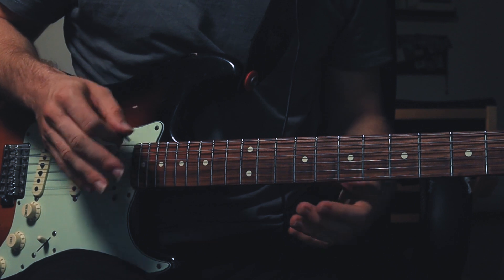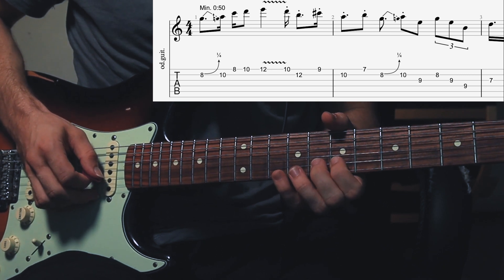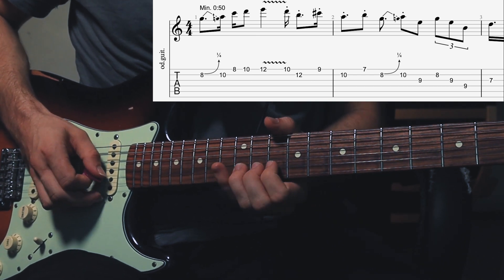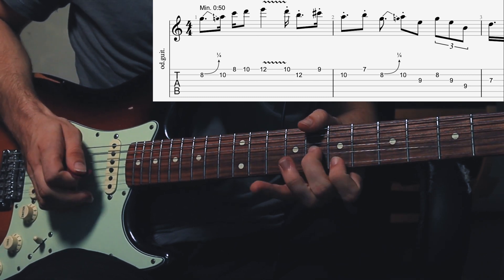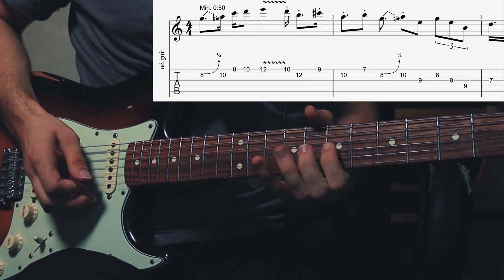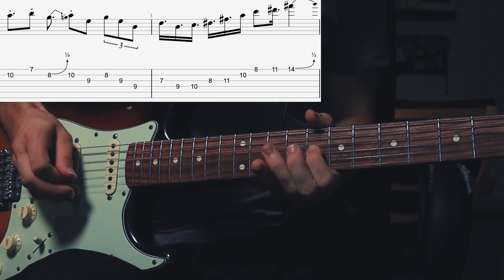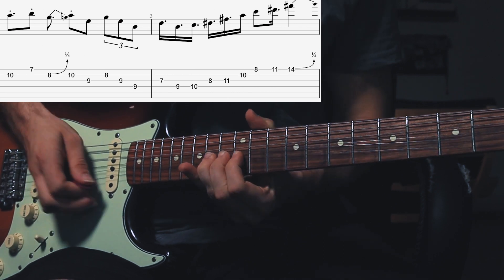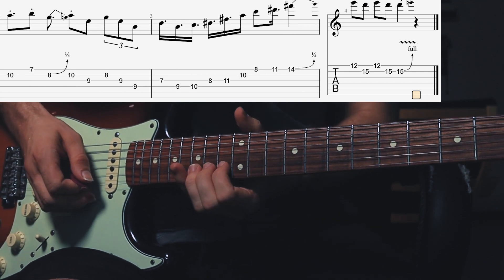Robben Ford Sweet Harmonic Minor Lick - Lick Of The Week Nr. 1 - With Tab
In this first edition of ,,Lick Of The Week" we are going to lick at a very nice harmonic minor lick played by the one and only Robben Ford, that he play in the following video

Gear Used:
Guitar: MiM Roadworn Strat
Guitar FX Plugin: Archetype Cory Wong
Cable: Mogami SilentPlug
Strings: Skinny Top Heavy Bottom Strings
Picks: Dunlop 1.14mm